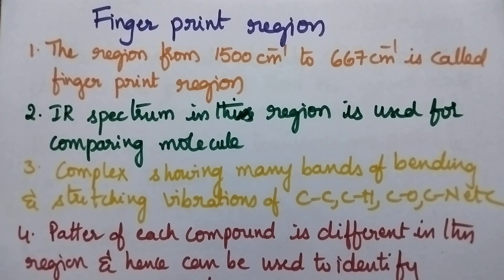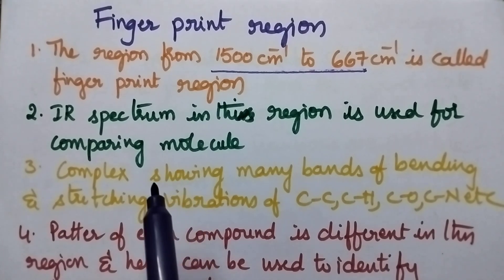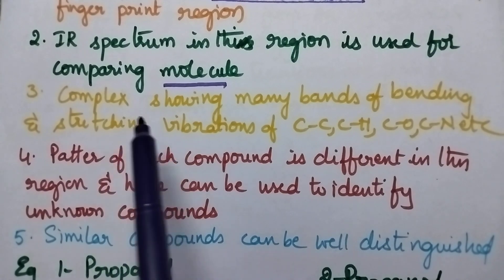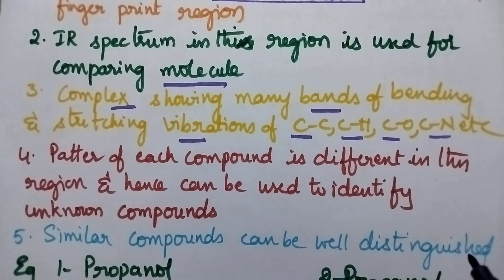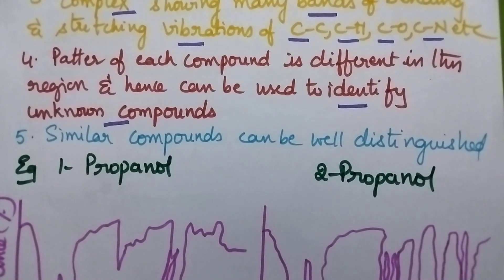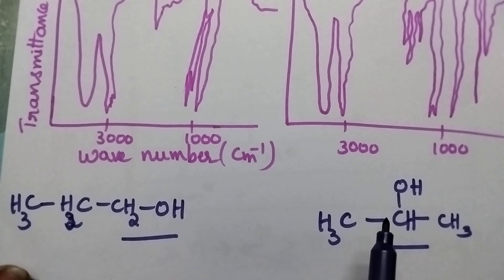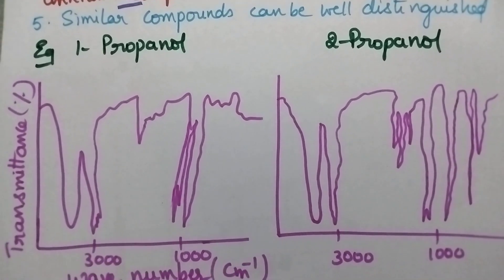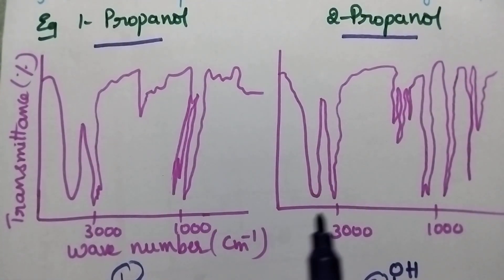finger print region#IR spectroscopy spectroscopic techniques#jntuk